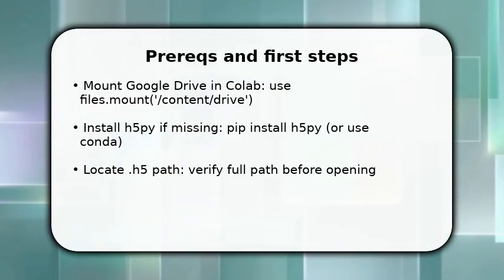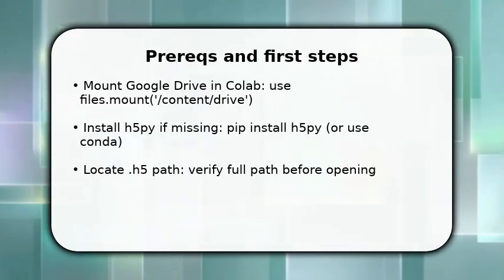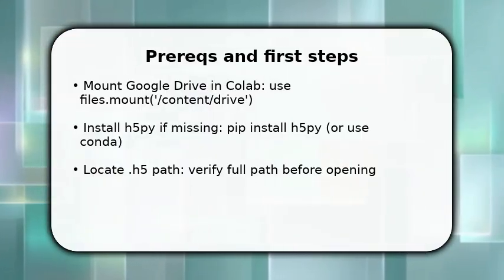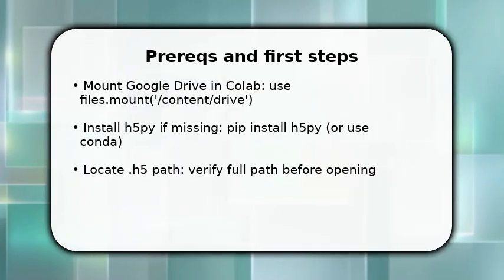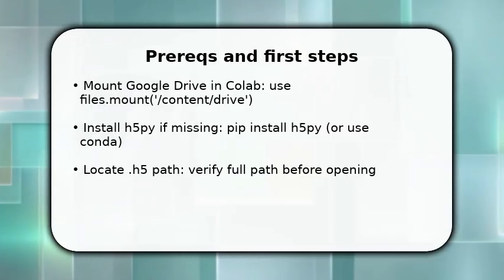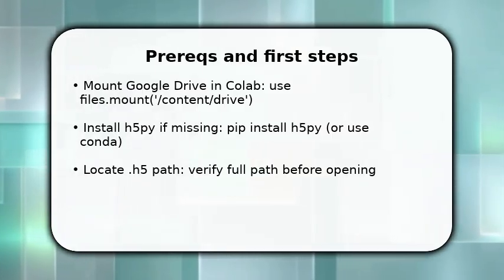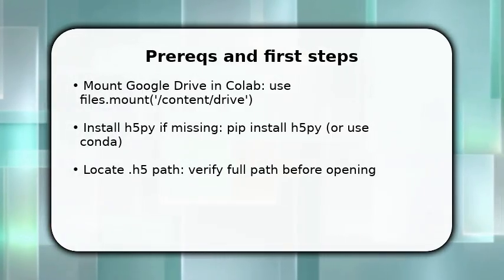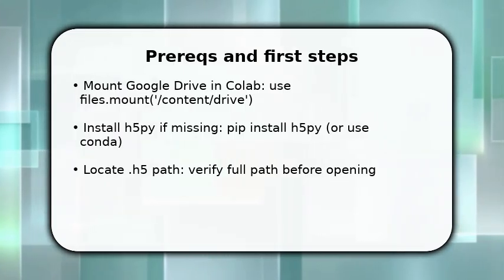How to Open H5 File in Google Colab (updated)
How to Open H5 File in Google Colab (updated) | 🔒 Surfshark VPN Deal — Stay private and secure. $1.99/mo + 3 Months Free ▸

Discover the step-by-step guide to opening H5 files directly in Google Colab, featuring practical tips and code snippets for data scientists. Enhance your workflow efficiency with this updated tutorial.